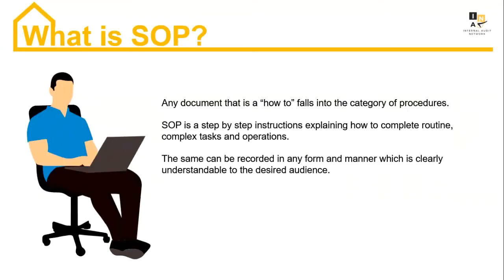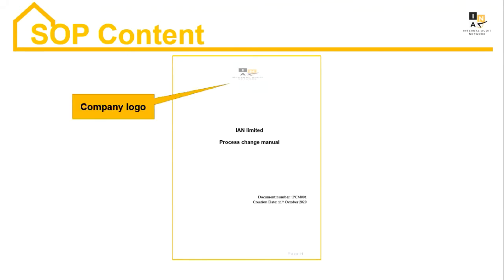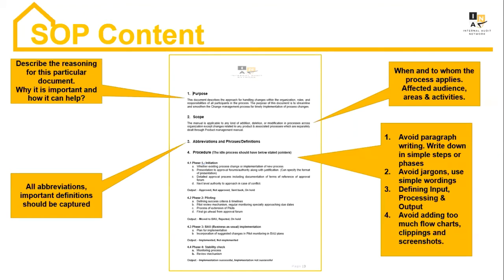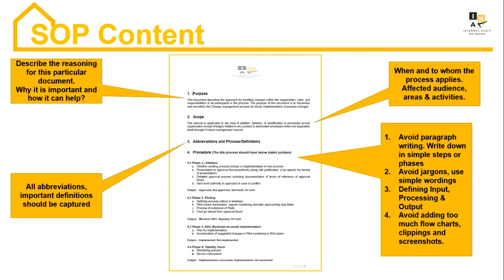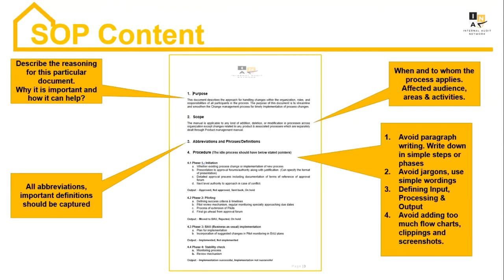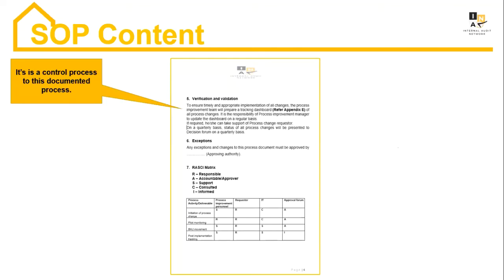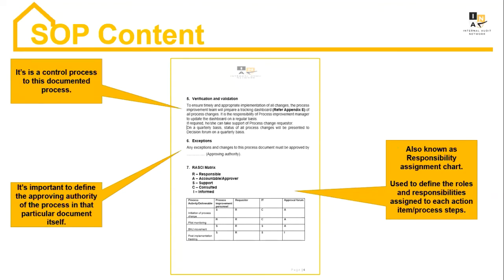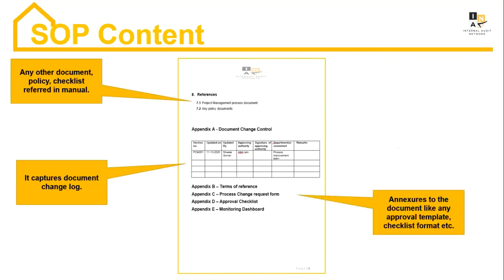How to create a SOP | Standard Operating Procedures | IAN Webinar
This is our third webinar in which We discussed about SOP ( Standard Operating Procedures)

Speaker : CA Shweta Grover

Do join our network for more updates.